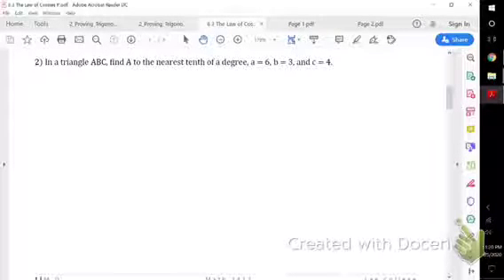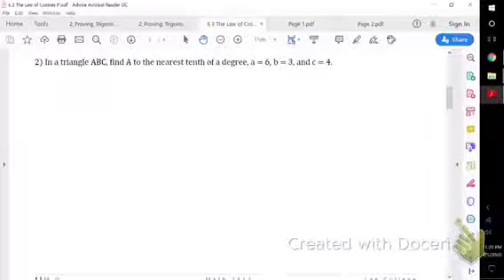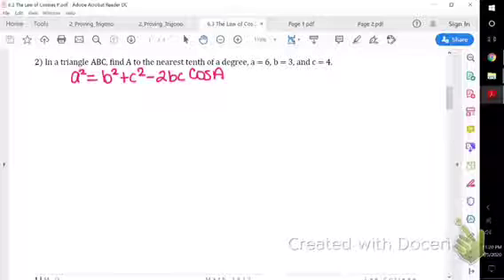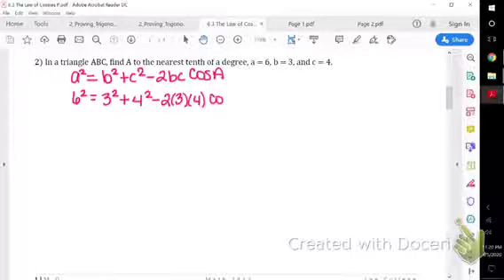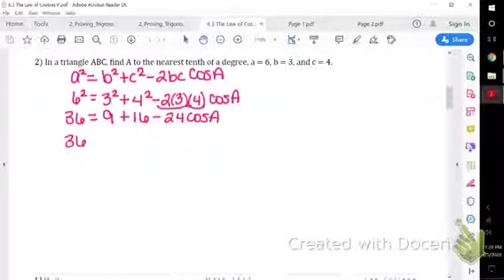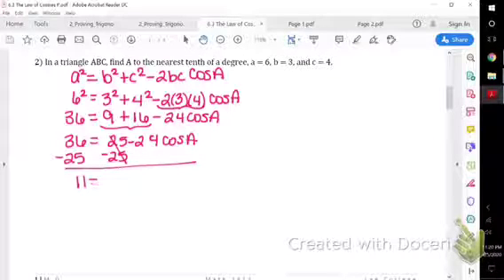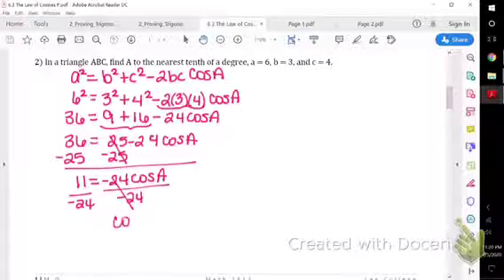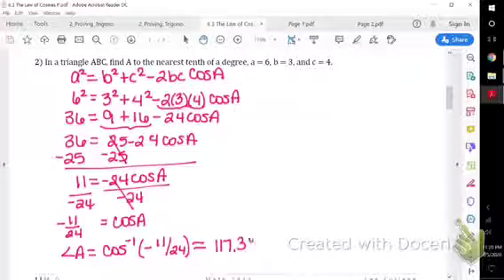DC PC 6.3 Part 1 Example 2